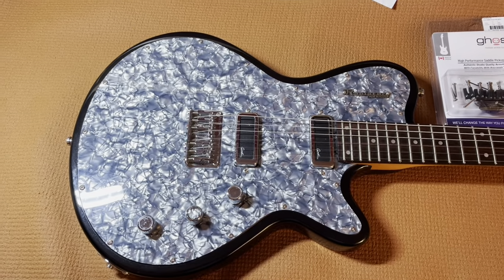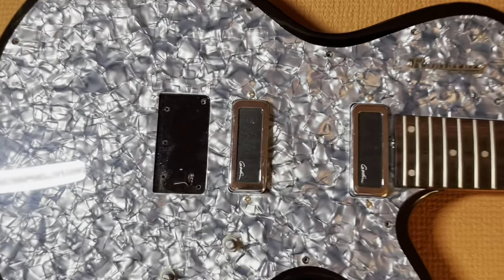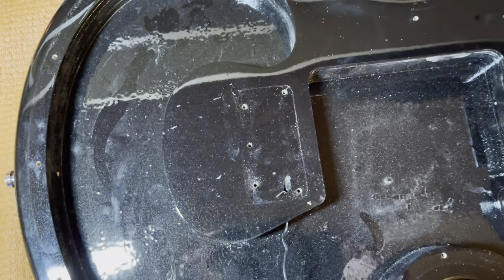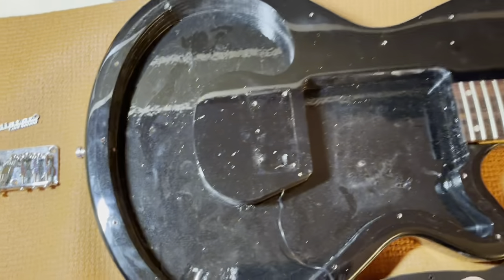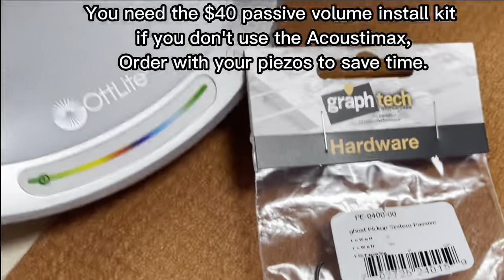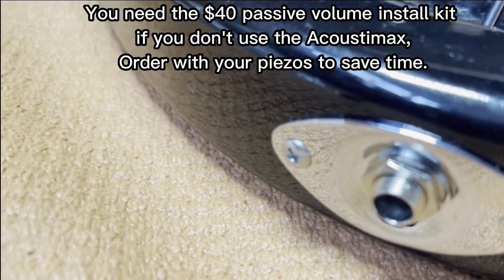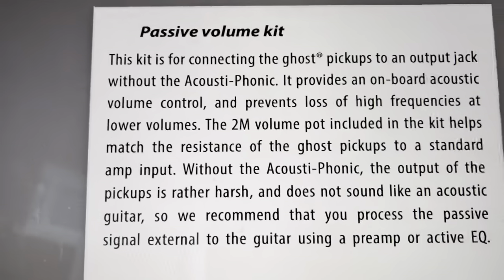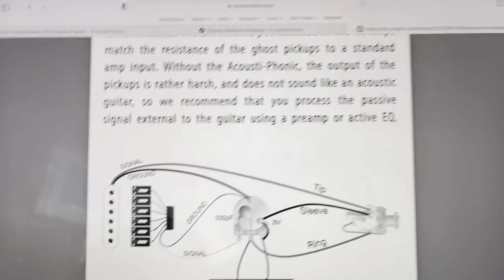Adding piezo pickups to a Godin Radiator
I added some piezo pickups to a Godin Radiator and it worked! Not a professional, and my kid helped with the video. Hopefully someone finds it interesting or helpful!